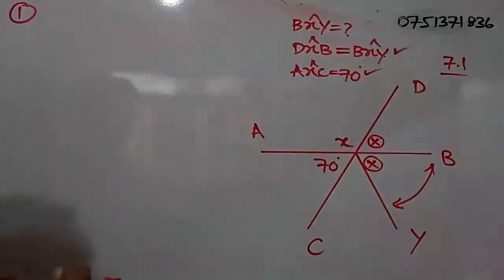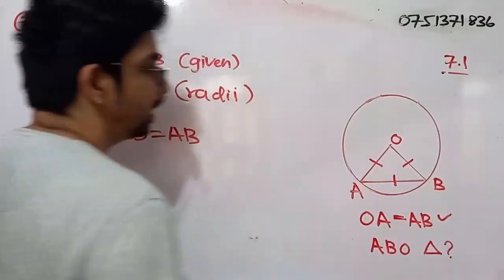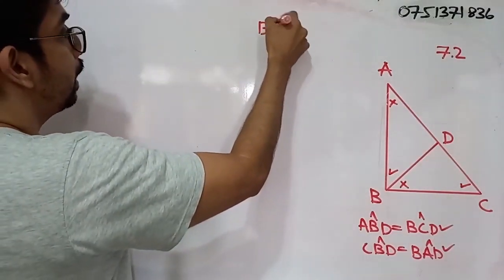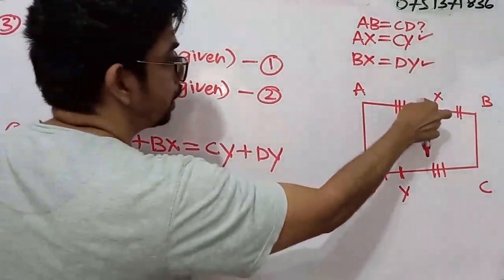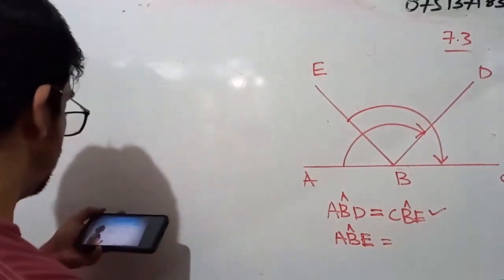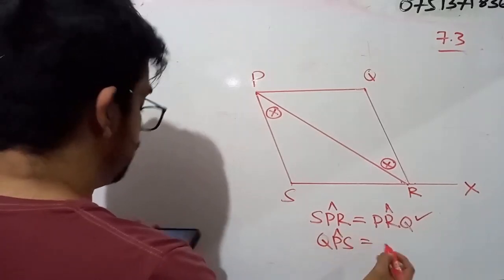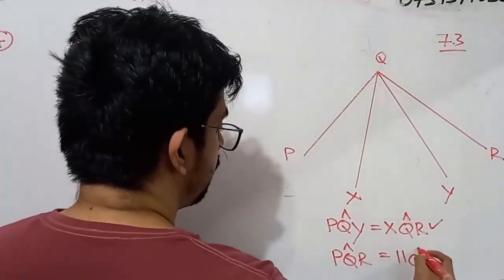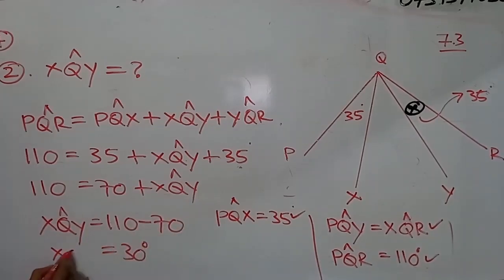grade 9 | lesson 7 | axioms | exercises | schoolbook | part 1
📚 Grade 9 Maths – Axioms | Exercise Discussion | Part 1 of 2

Think Axioms is difficult? This video explains the Grade 9 Maths Axioms exercise step by step and helps you understand how to solve questions with confidence.

In Part 1, we cover the first set of exercise questions, explain the reasoning behind each answer, and build the foundation you need before moving to Part 2.

✅ Grade 9 Maths – Axioms
✅ Exercise discussion (Part 1)
✅ Step-by-step solutions
✅ Easy explanations
✅ Exam revision support

⏱️ Pause the video and try solving each question before checking the explanation!

📌 Don’t miss Part 2 where we continue the remaining exercise questions and complete the lesson.